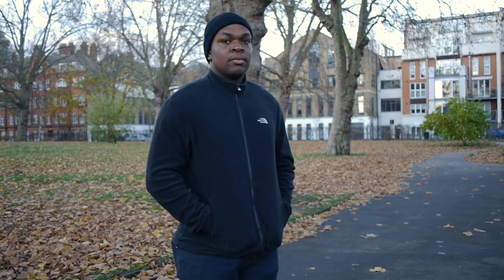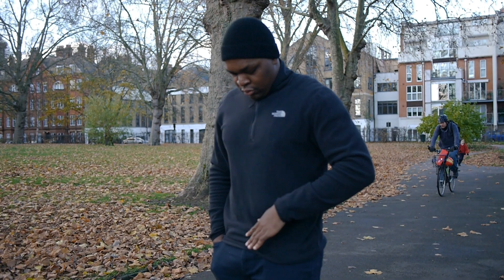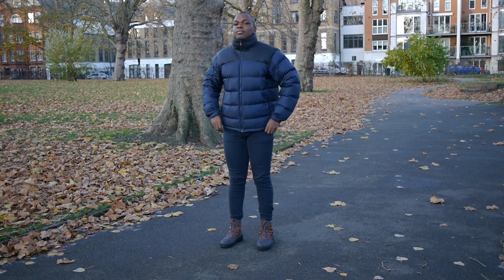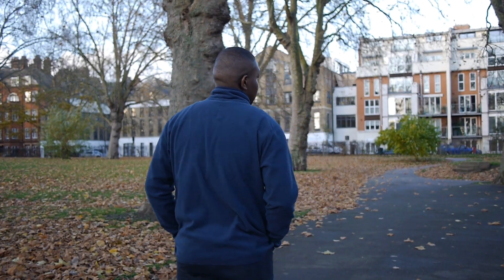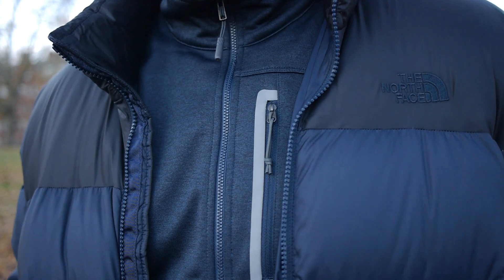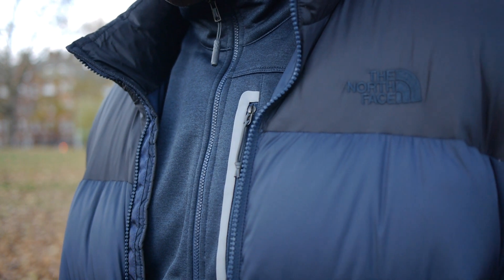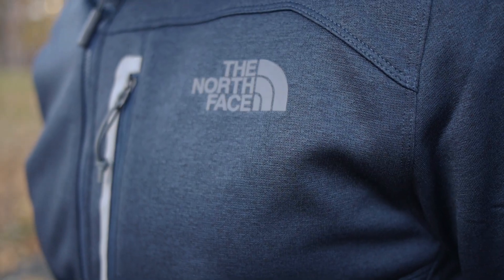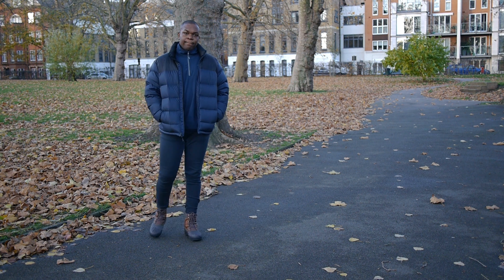My The North Face Fleece Collection (Feat. Canyonlands Zip Fleece)